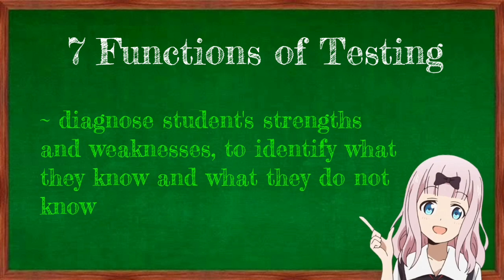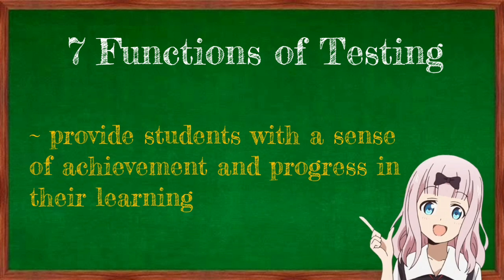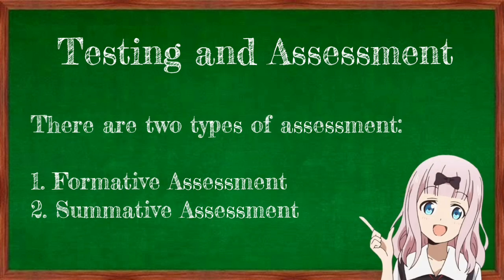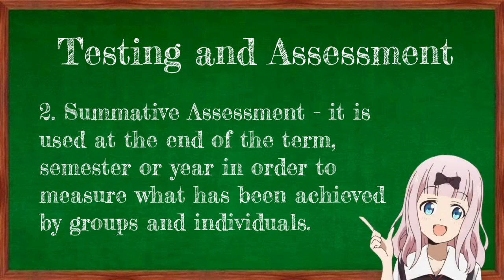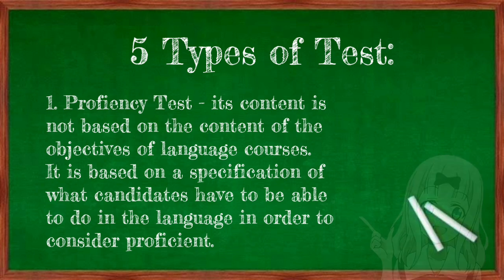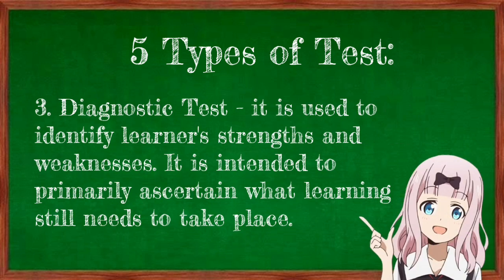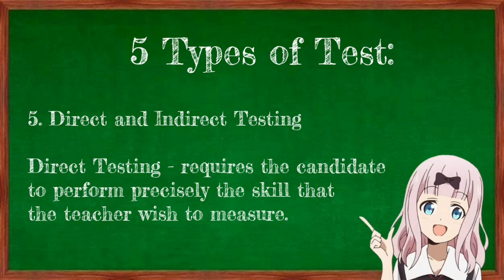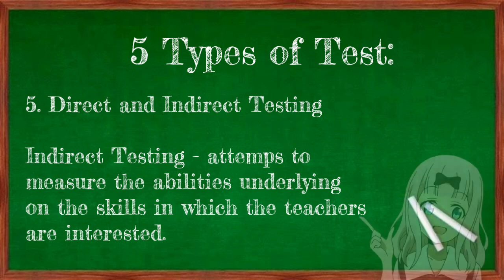ENGLISH LANGUAGE TESTING AND ASSESSMENT